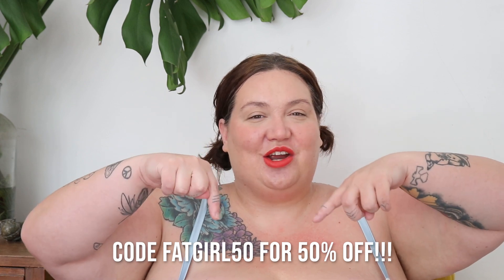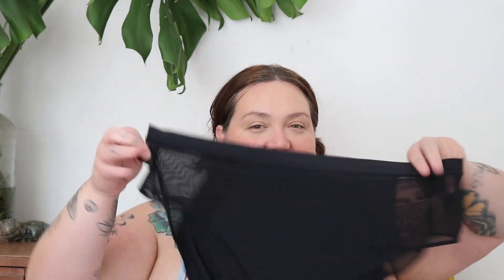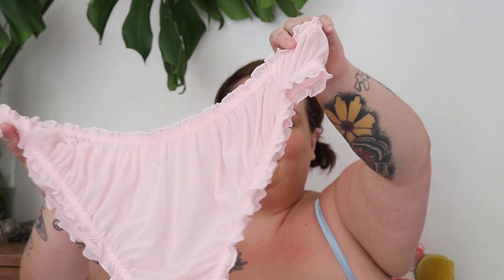Trying PARADE's Plus Size Lingerie and Swimwear for the FIRST TIME!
You can get early access to Youtube videos and help me buy a damn camera that stays focused on my face by becoming a patron

When you use one of these links it helps me to earn a percentage of any purchase you may make on that site. This helps keep this channel (and ME!) up and running. I promise to only promote and share things that I believe are truly useful to my readers.